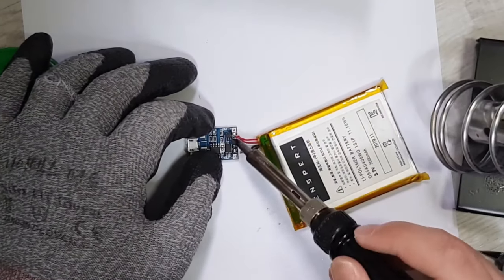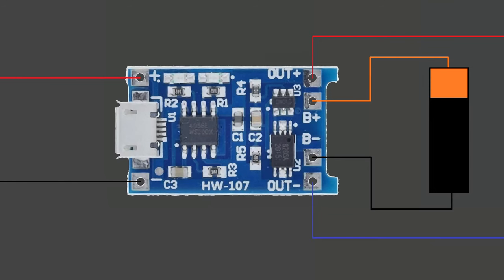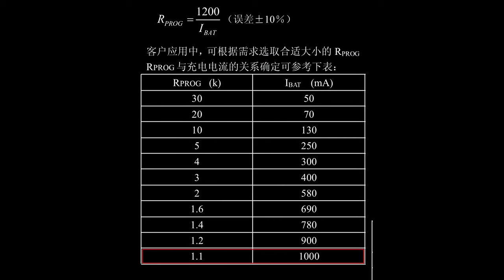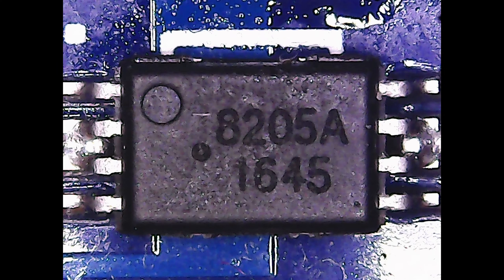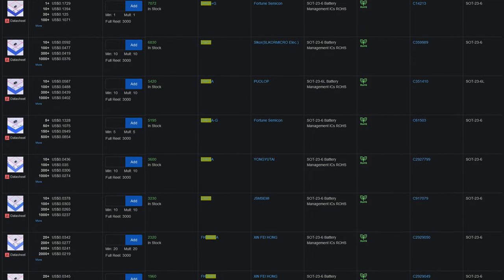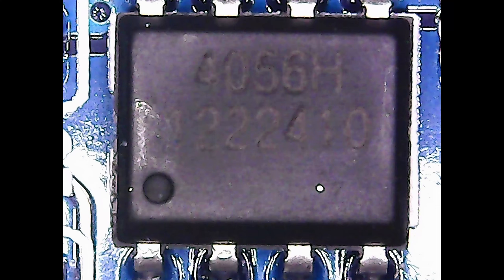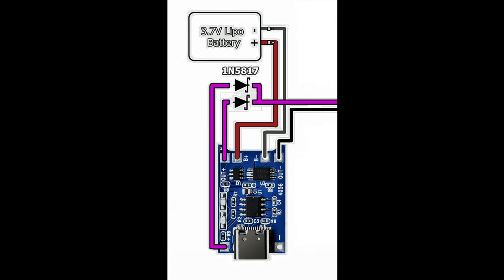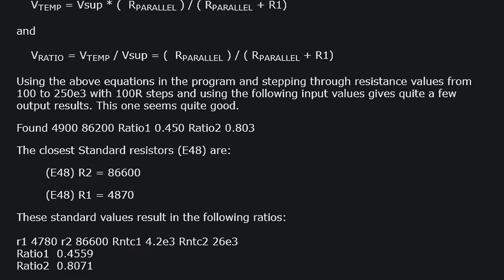TP4056 Explained: Functions, Limitations and more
how to configure the NTC temperature detection